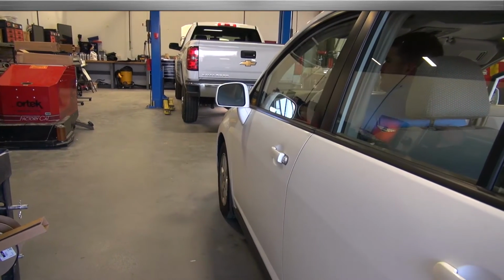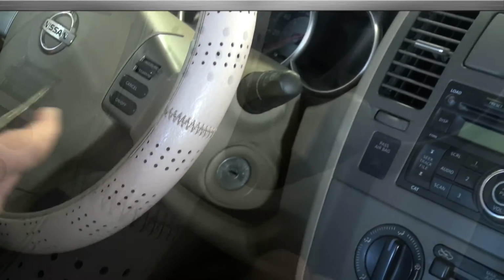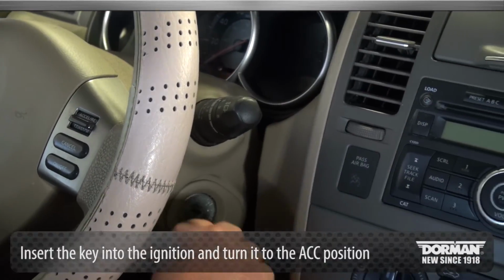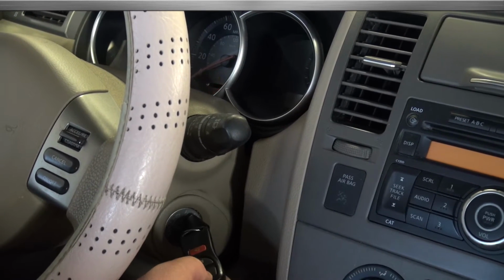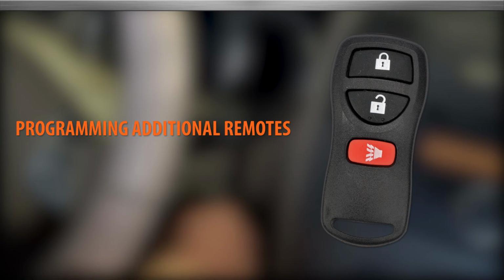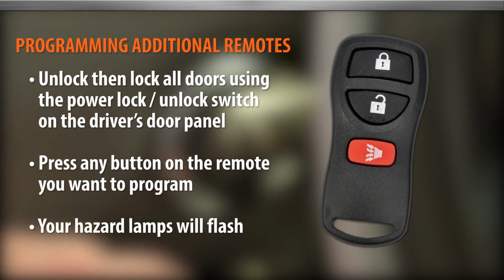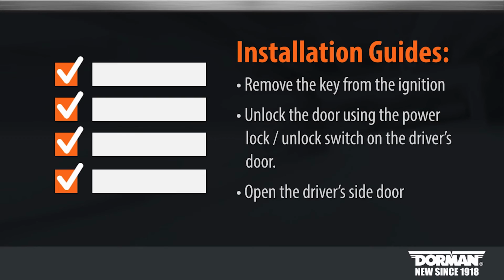How to Program a Dorman Nissan, Infiniti Key Fob 99131, 99147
How to program a Dorman Keyless Entry Remote for select Nissan, Infiniti models.
Number 99131 for Infiniti 2007-02, Nissan 2014-02
Number 99147 for Infiniti 2007-02, Nissan 2009-03

In this video, we walk you through the simple steps required to program a Dorman key fob to a compatible Nissan or Infiniti vehicle. We recommend reading all instructions prior to attempting programming.

Please note that all key fobs must be present and reprogrammed when programming new key fobs. If you do not have an existing key fob, you will first have to have a new fob programmed with a separate scan tool.

Visit DormanProducts.com to see the full line of Dorman keyless entry remotes

Never miss a new solution.